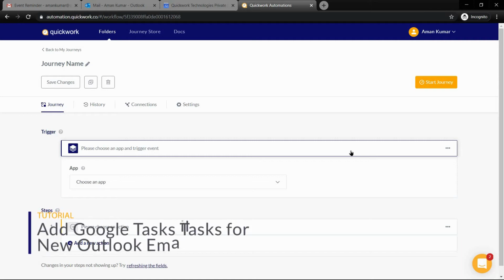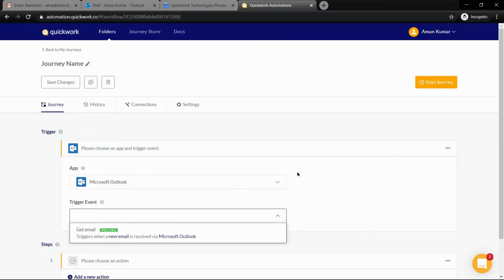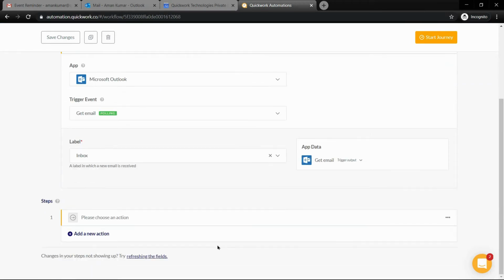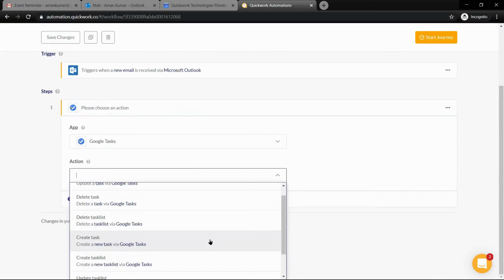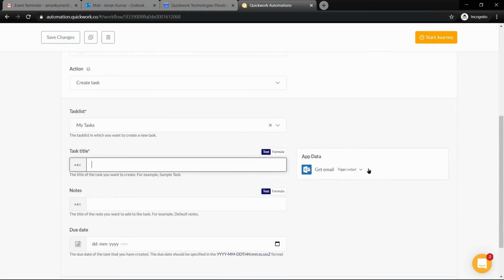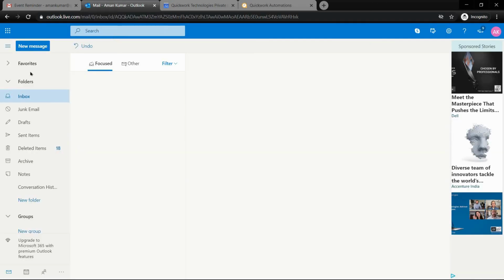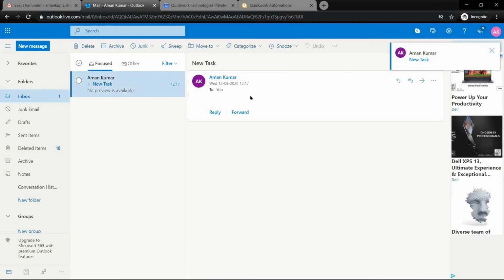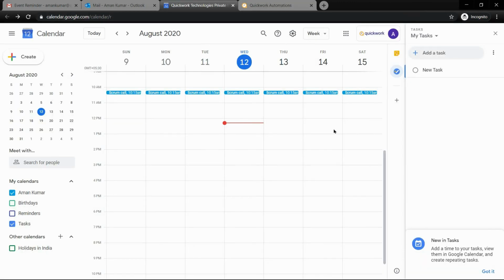Quickwork | Tutorial: Add New Google Task When We Receive New Email In Outlook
Follow us -